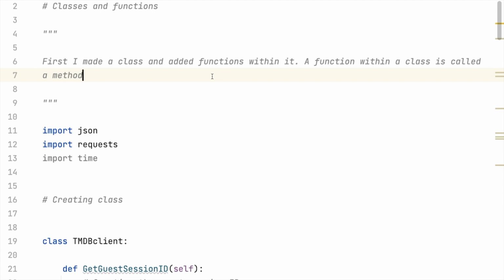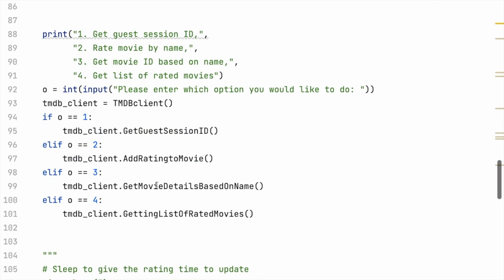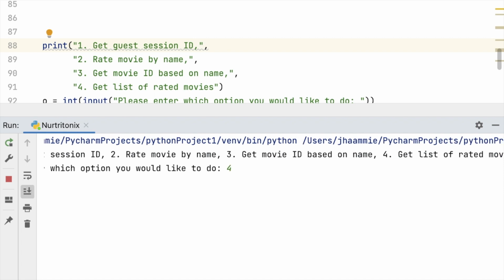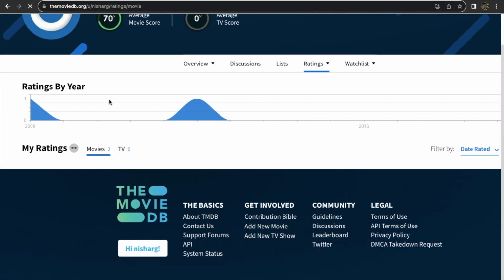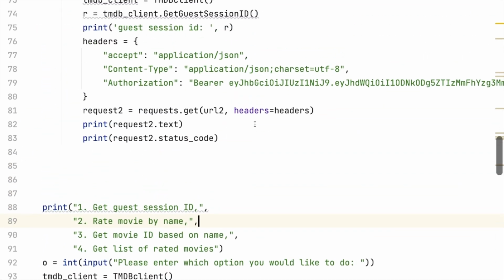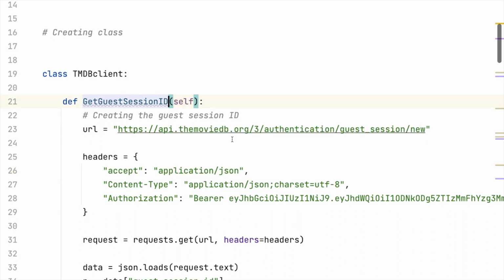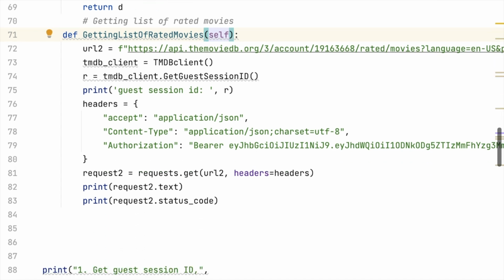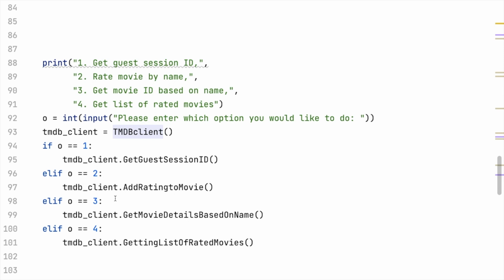Python with Anvita #131 - Movie API: Classes and functions